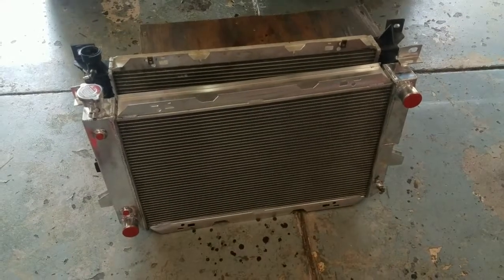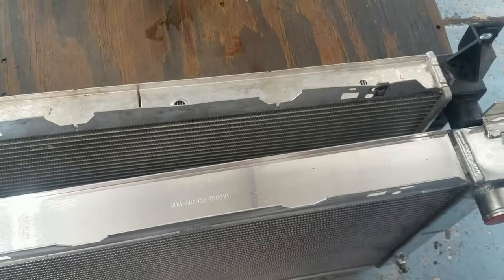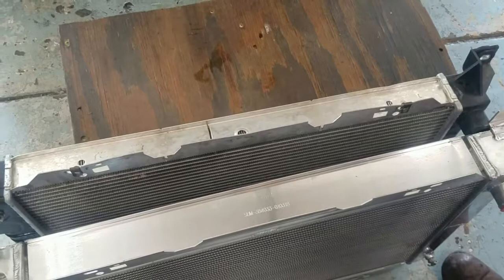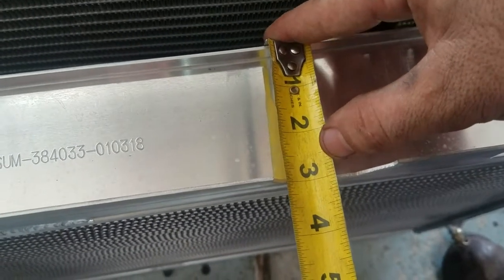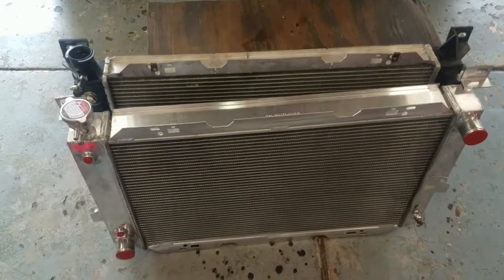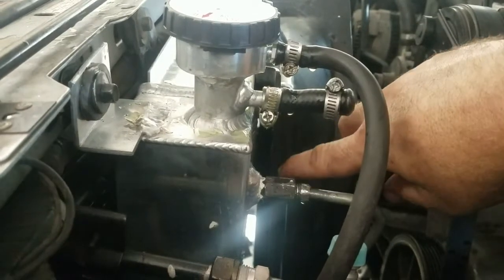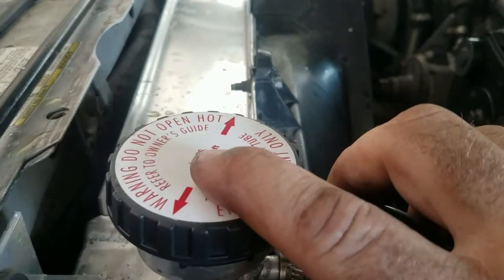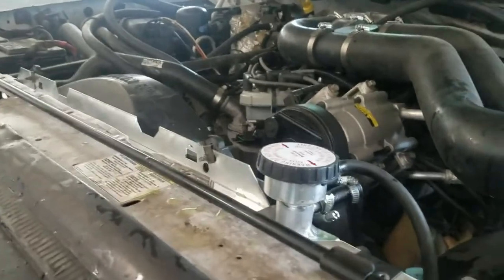Summit Heavy duty Ford radiator review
Cooling problems with big block ford SOLVED!
Hard to find the radiator cap in stores I found it on amazon